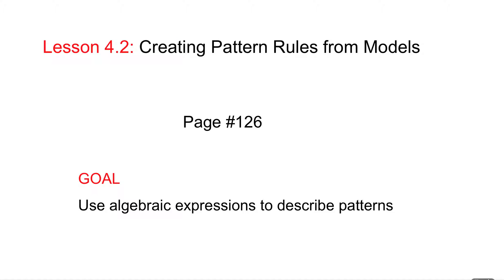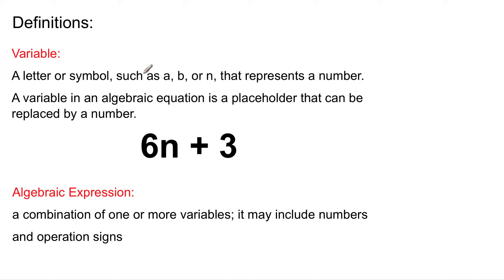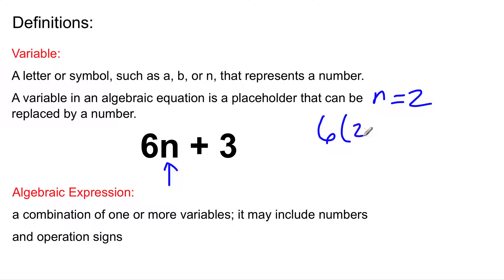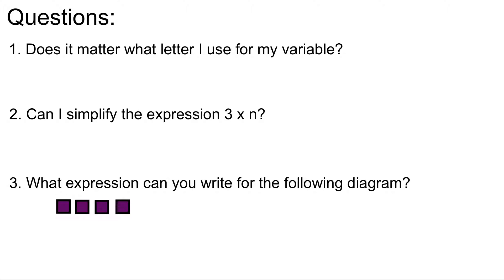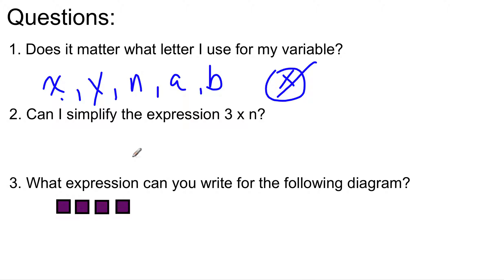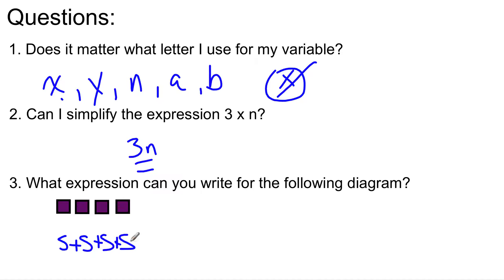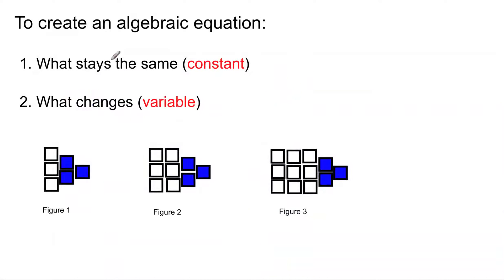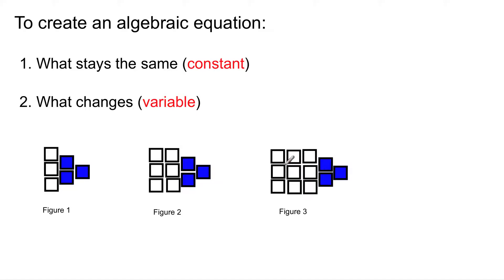Lesson 4.2: Creating Pattern Rules from Models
Use algebraic expressions to describe patterns.